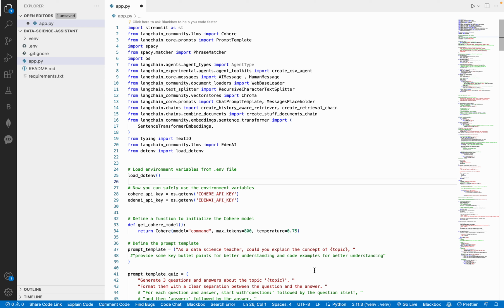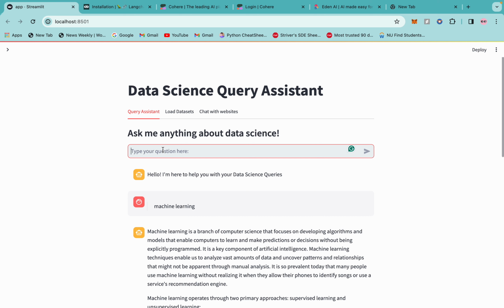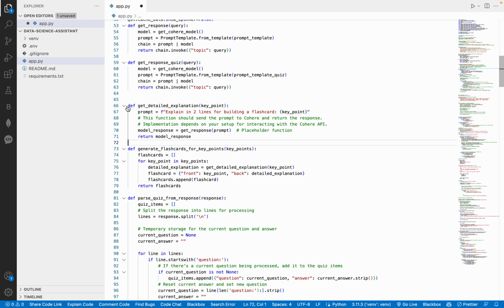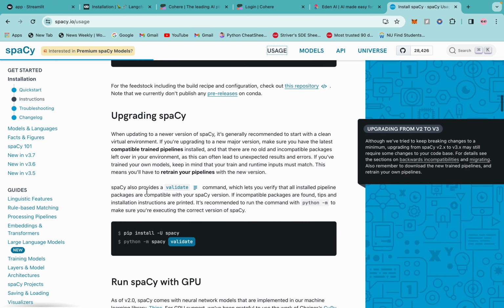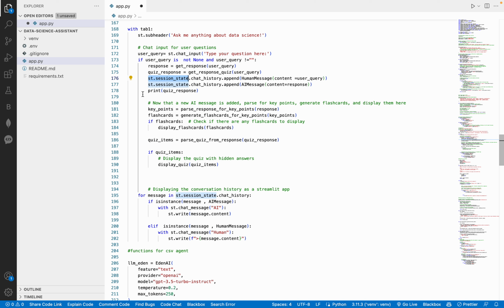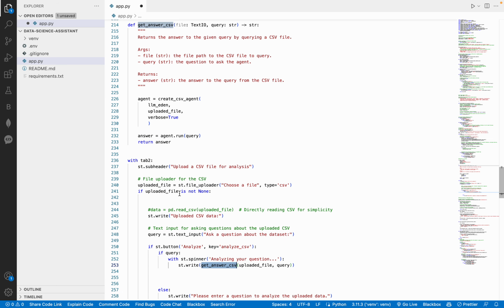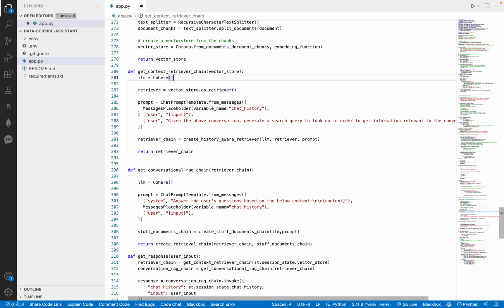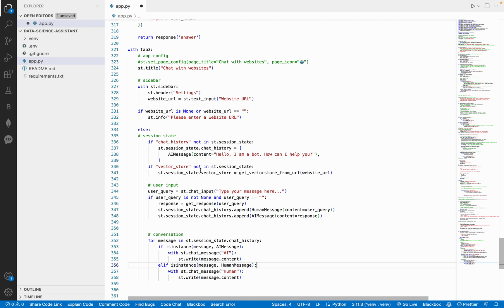Data Science Query Assistant - Part II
Data Science Query Assistant
by Sahil Padyal

The Data Science Query Assistant is a Streamlit application designed to provide detailed explanations, generate quizzes on various data science topics, analyze CSV datasets, and facilitate conversations with information sourced from websites. Utilizing the power of AI models from Cohere and EdenAI, this assistant aims to enhance learning and data analysis experiences.

Features
Topic Explanation: Offers detailed explanations on data science topics.
Quiz Generation: Creates quizzes for better learning engagement.
CSV Dataset Analysis: Analyzes uploaded CSV files to answer queries.
Website Conversation: Allows users to chat with AI that retrieves information from specified websites.